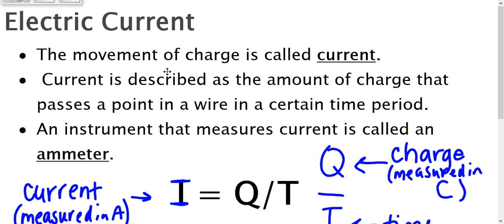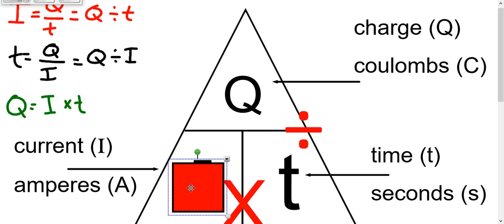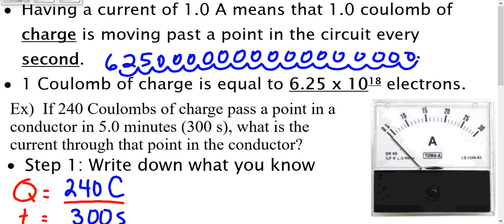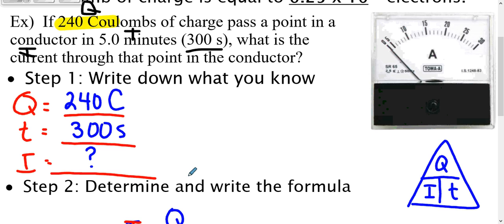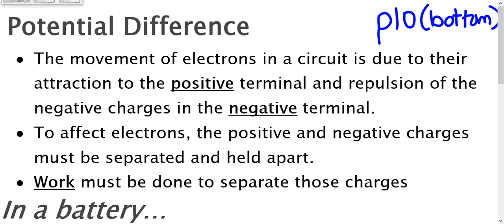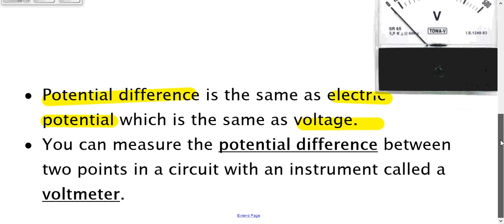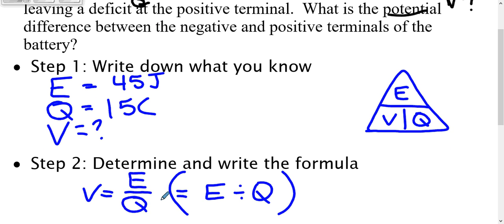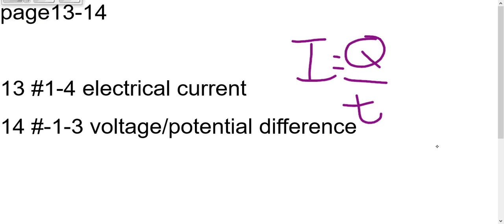Current 9 Day 2